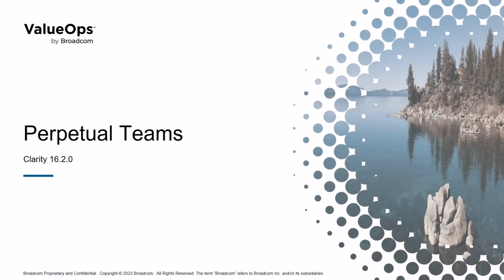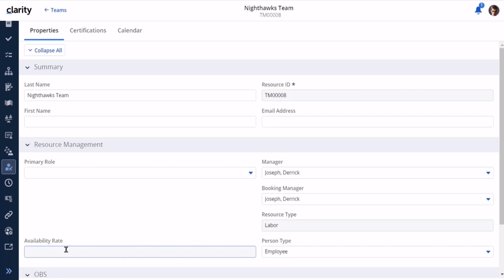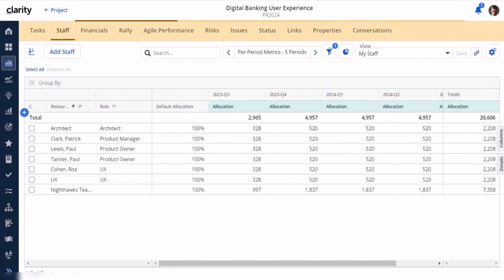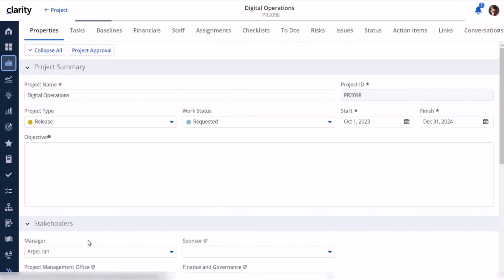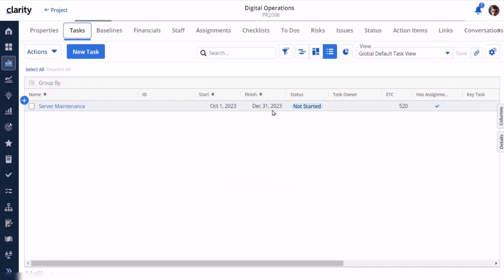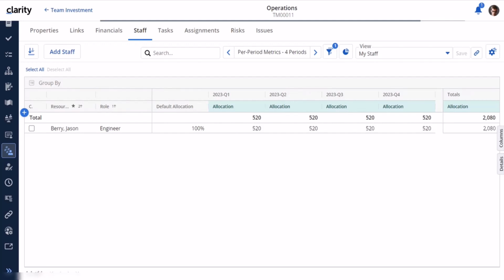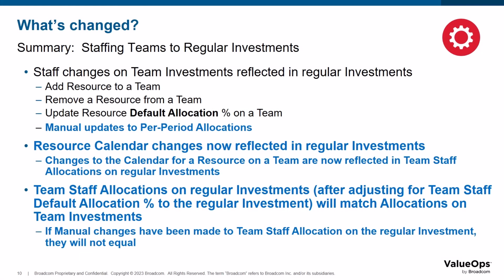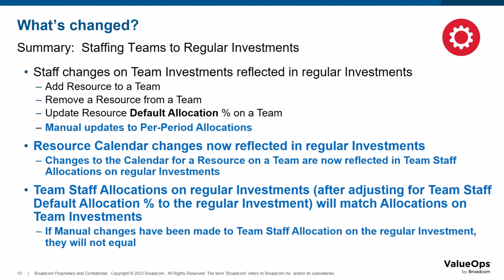Clarity 16.2.0 - Perpetual Teams